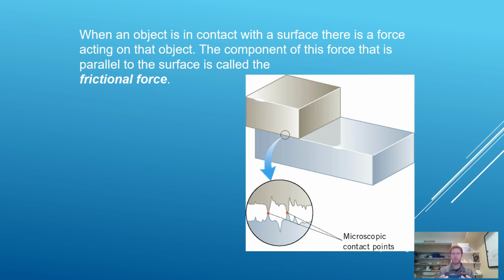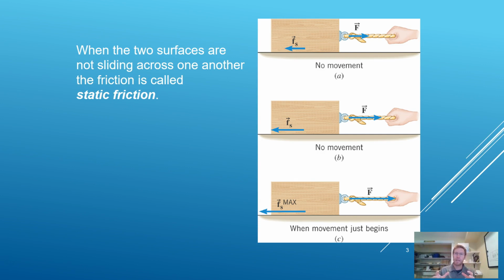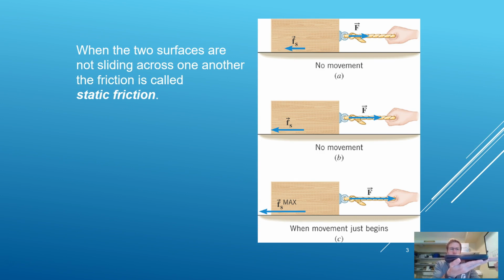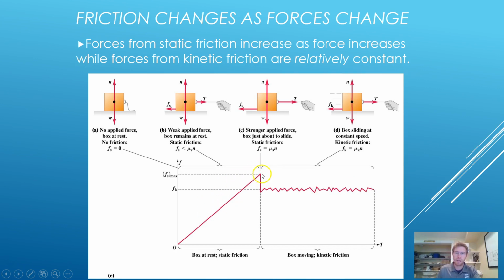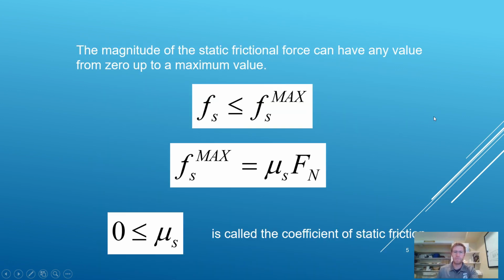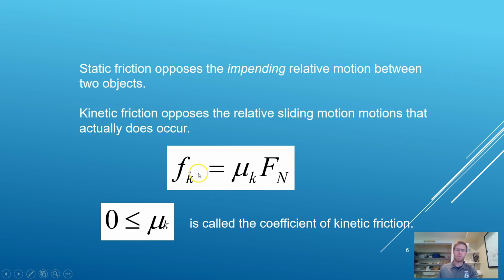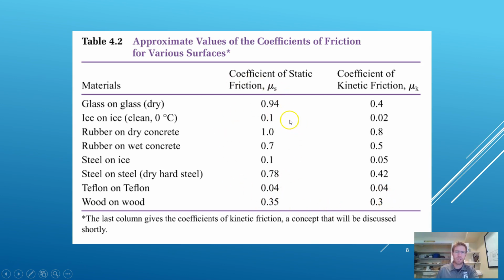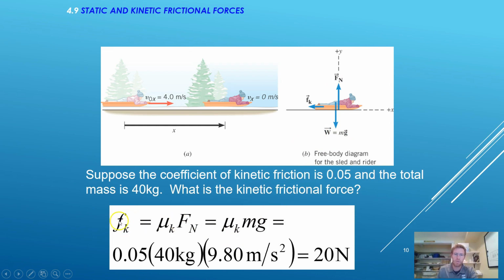Physics 211 Lecture Ch 6A-Friction Force